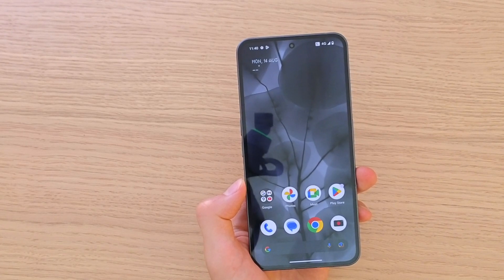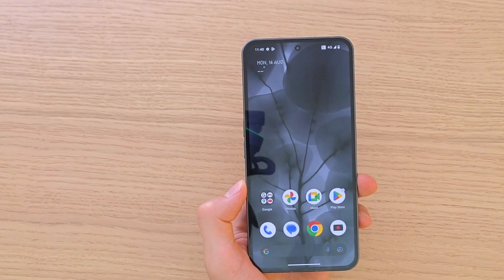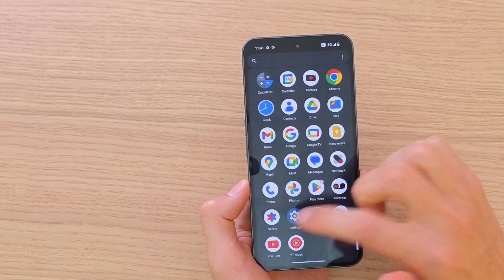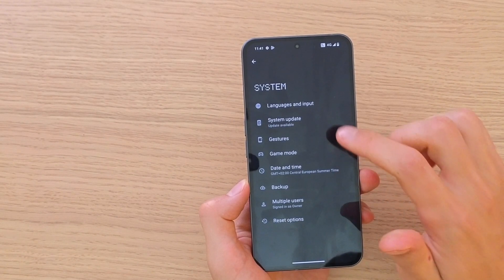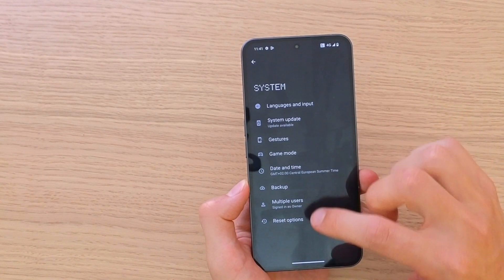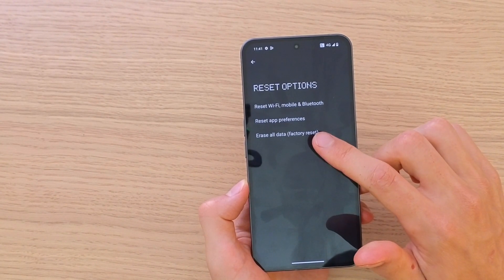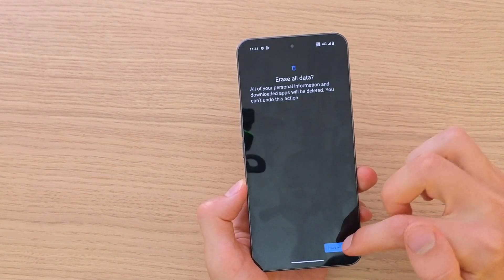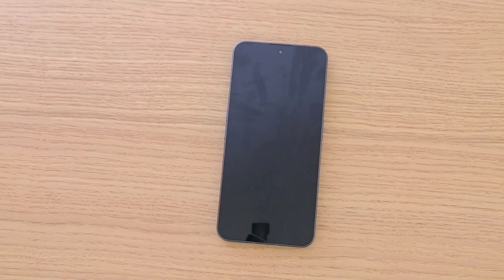Nothing Phone 2 - How To Factory Reset